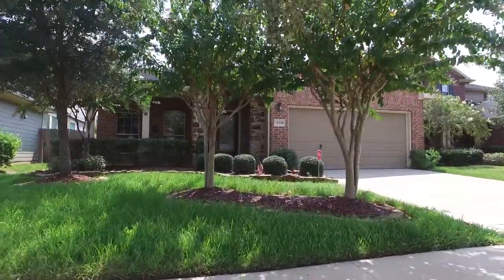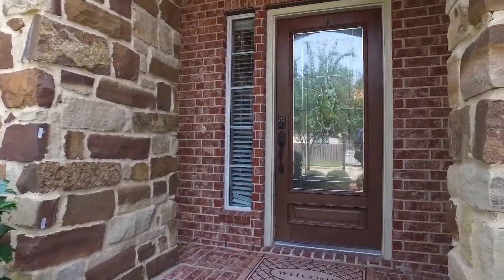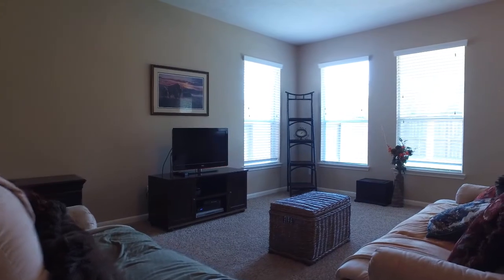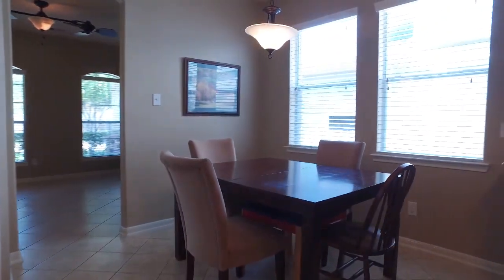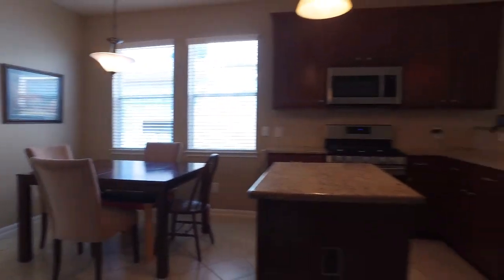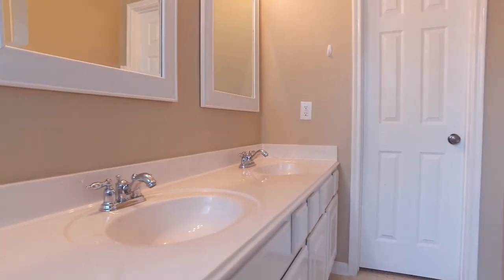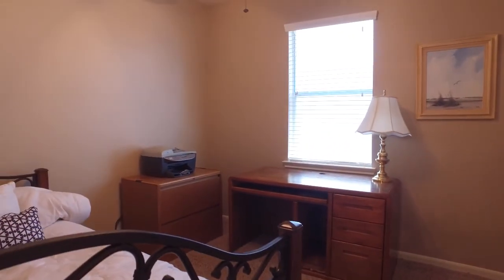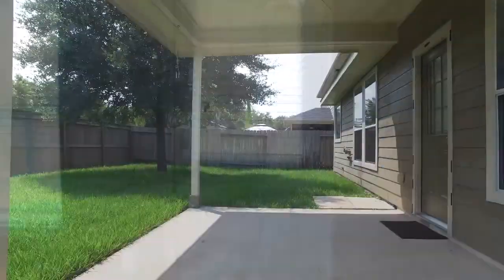11326 English Rose Trail, Missouri City, TX 77459 With Voice Over